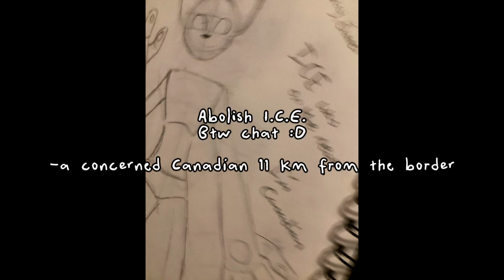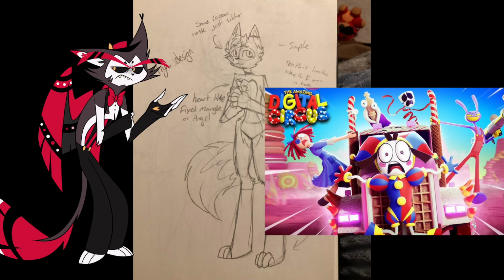My process to redesigning my fursona!